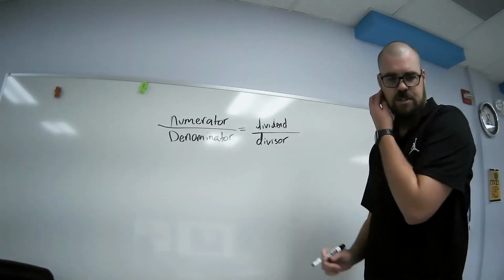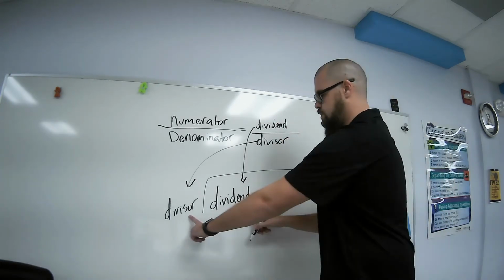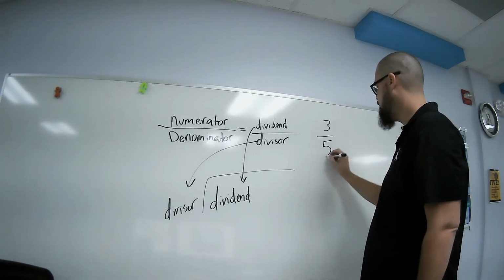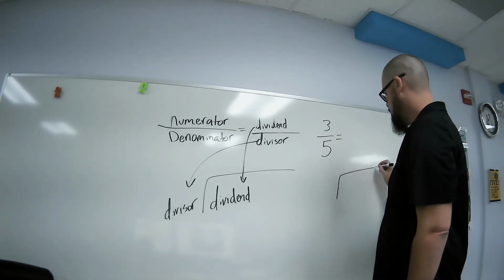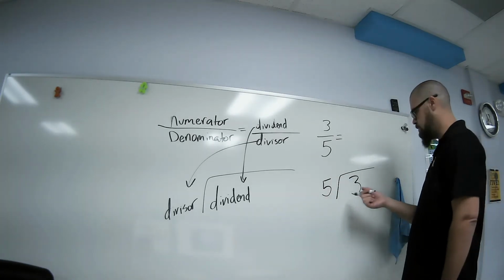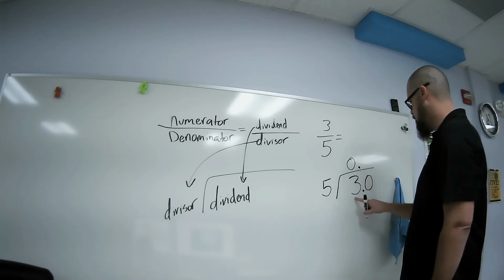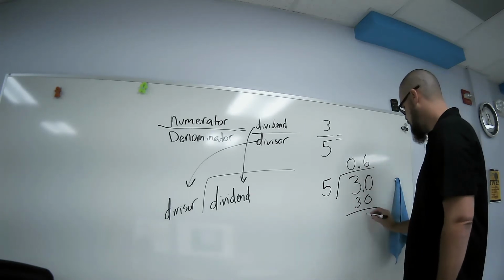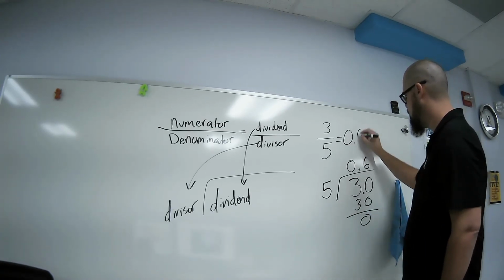Fractions to Decimals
Quick tutorial showing how to convert fractions to decimals